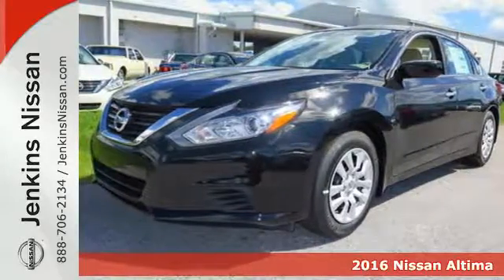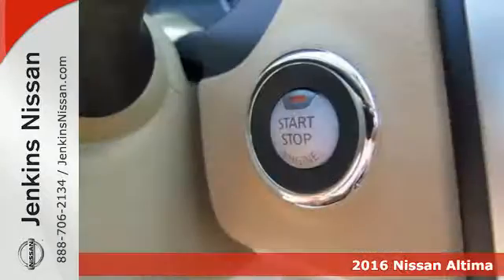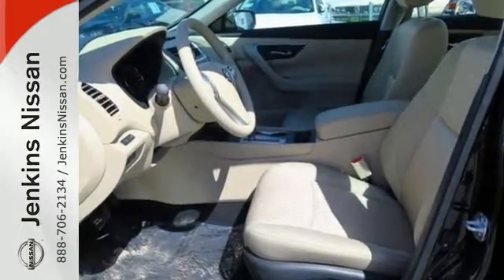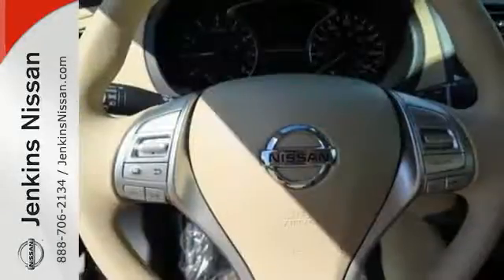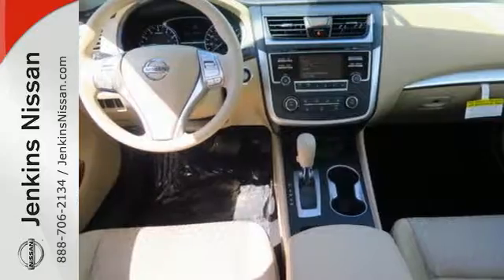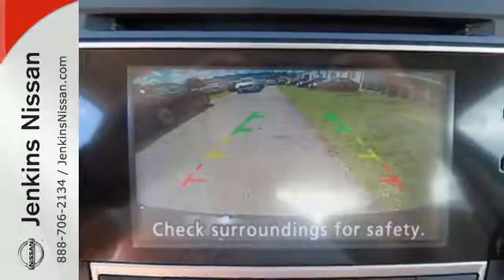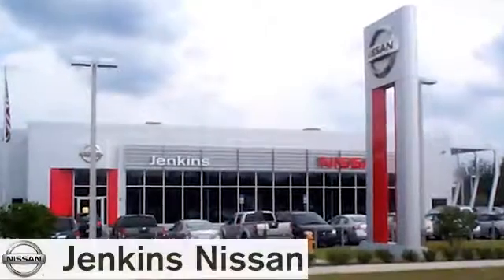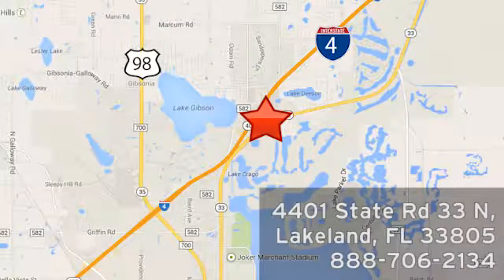New 2016 Nissan Altima Lakeland FL Tampa, FL 16AL852 - SOLD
Year: 2016
Make: Nissan
Model: Altima
Trim: 4dr Sdn I4 2.5 S
Engine: 2.5 L 4 Cyl. Cyl.
Color: Super Black
Stock #: 16AL852
VIN: 1N4AL3AP8GN381107

Address:
401 State Rd 33 N